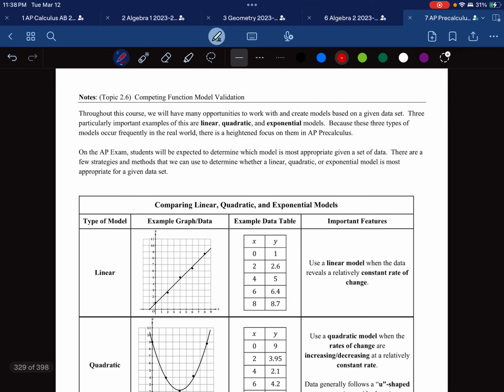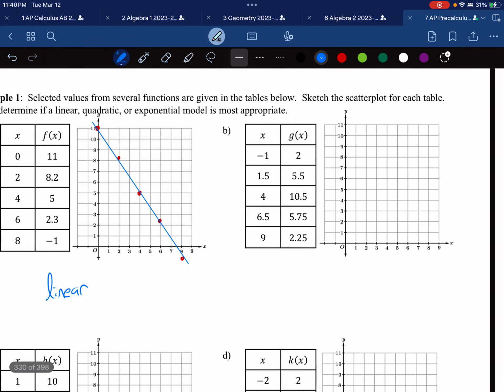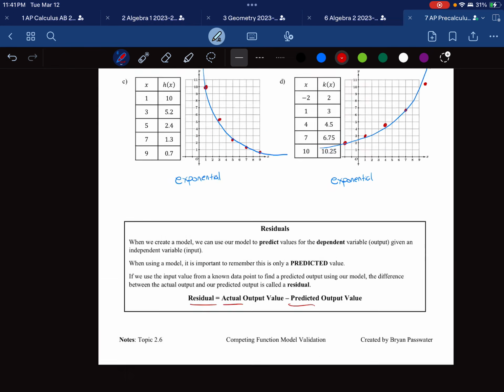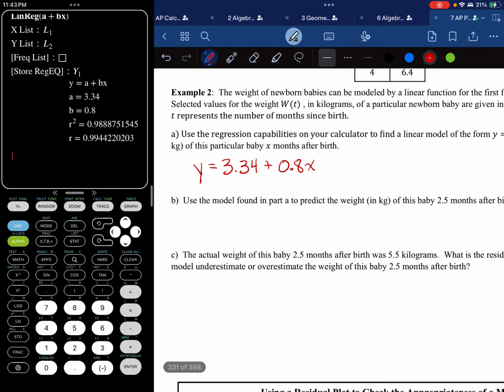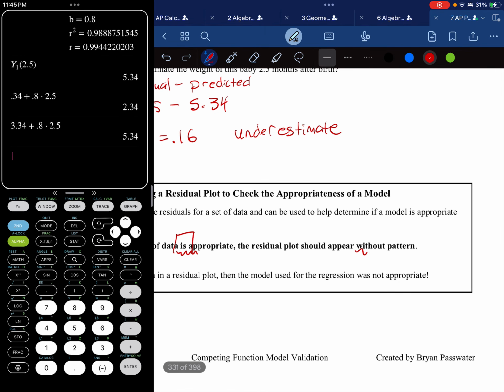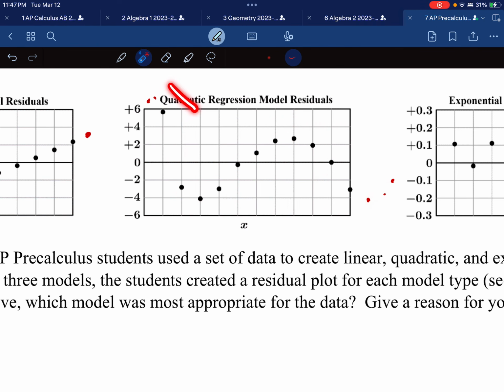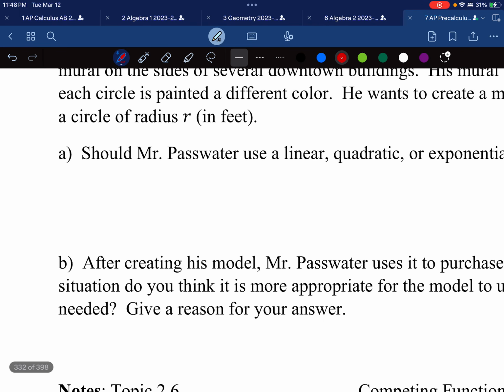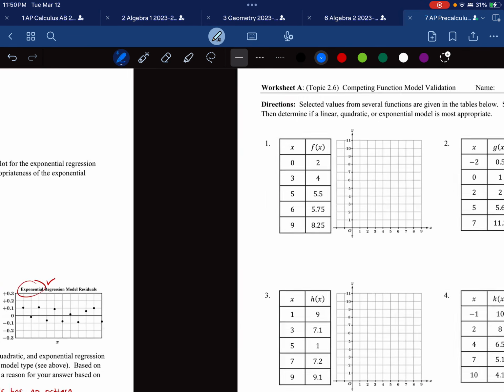AP Precalculus Notes (Topic 2.6) Competing Function Model Validation